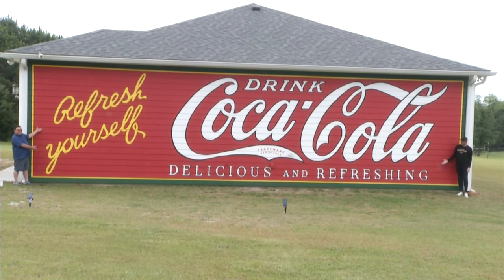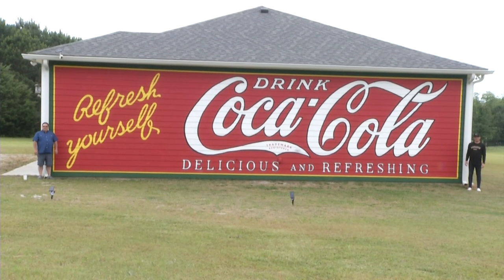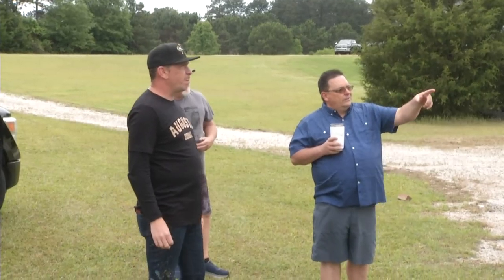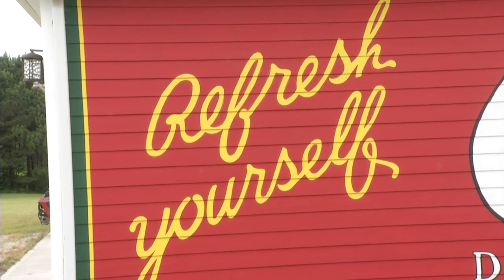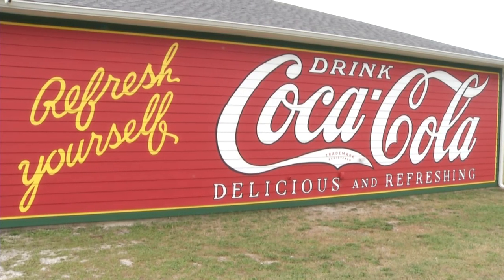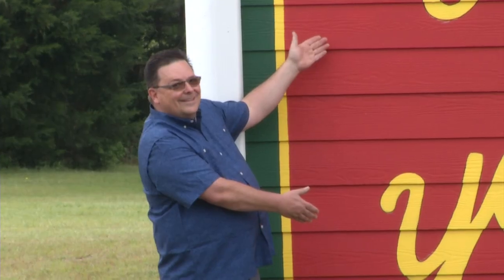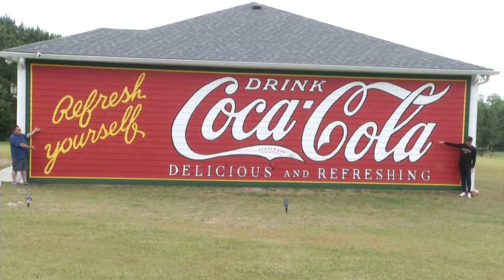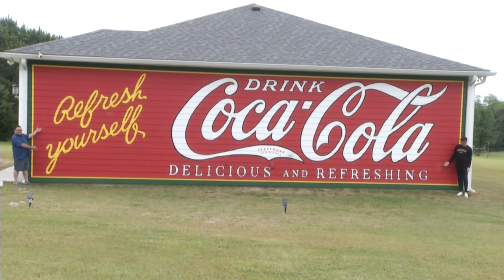Addison Niday paints largest Coca-Cola mural in the CSRA on Appling residents dream shop